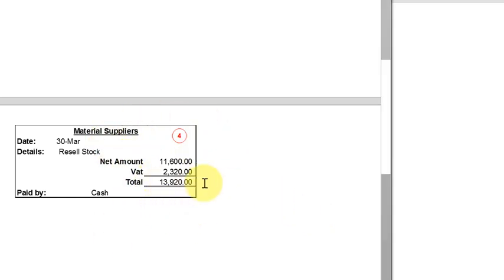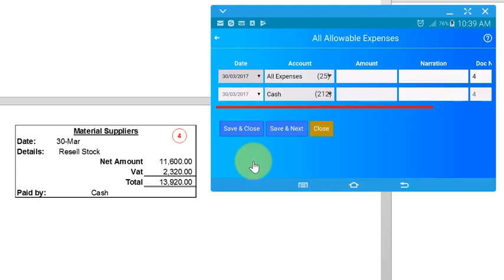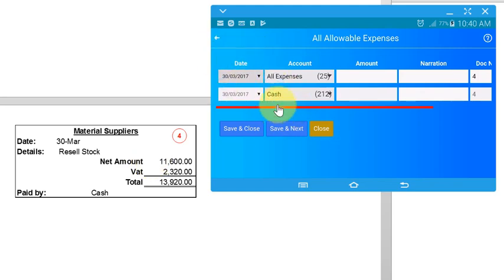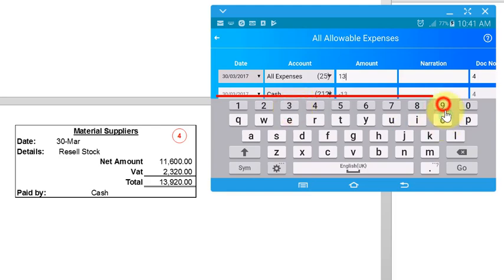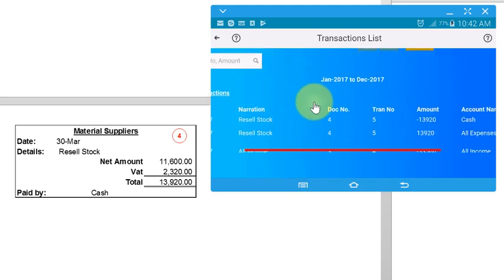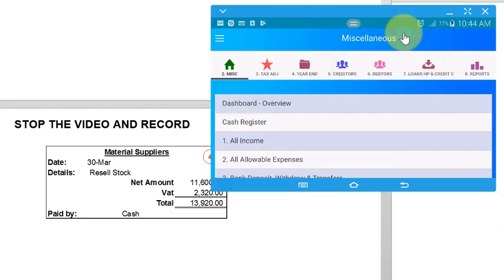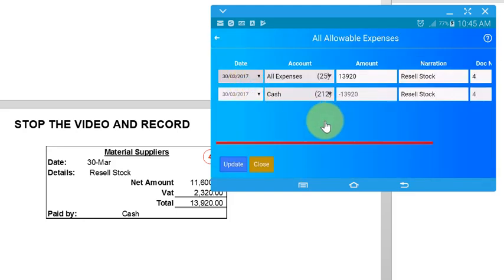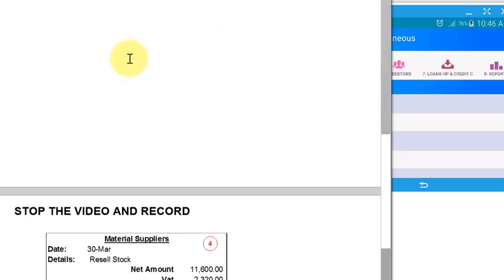6 Expenses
Objective: To record a Cash Expense